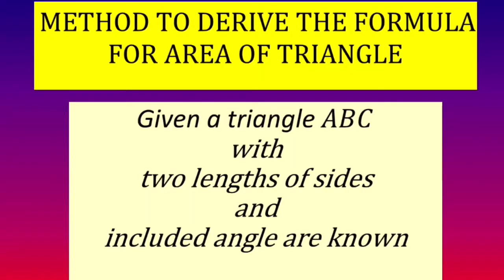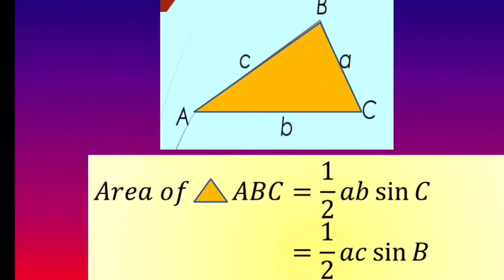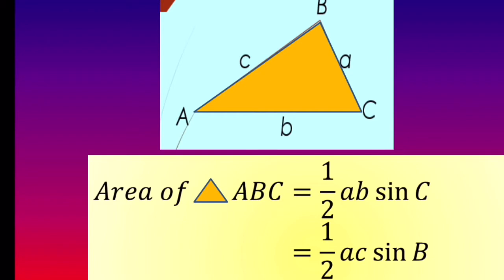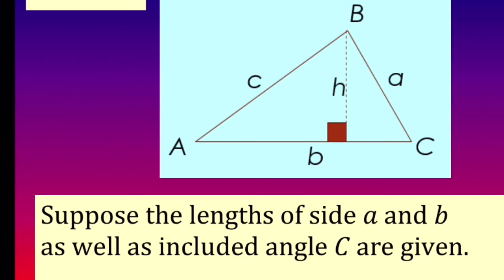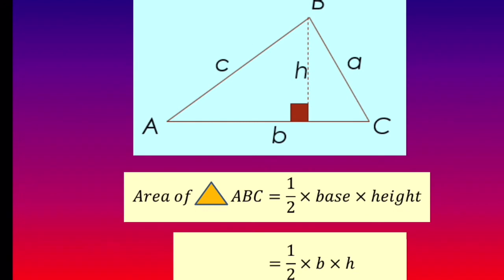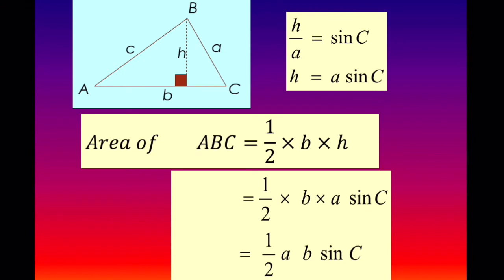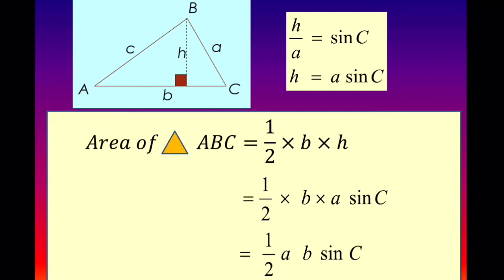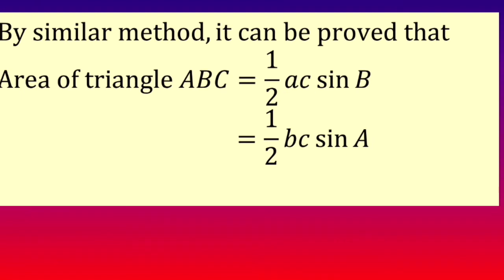261 Add maths F4 F5 Proof the area of triangle